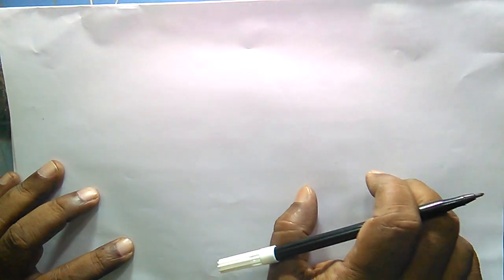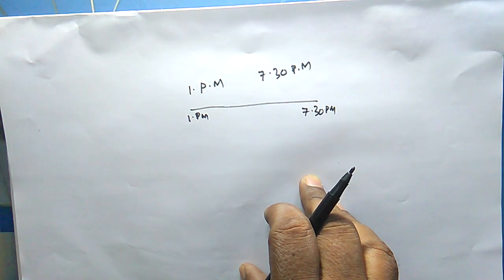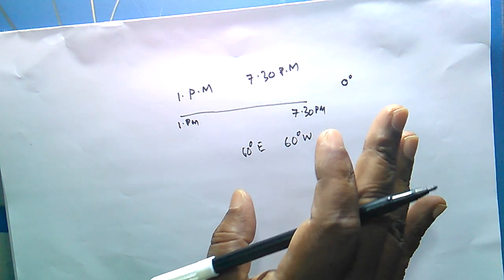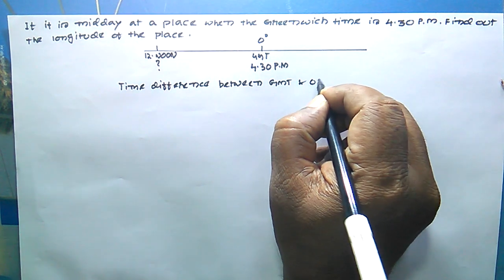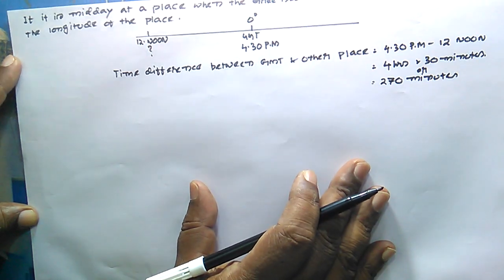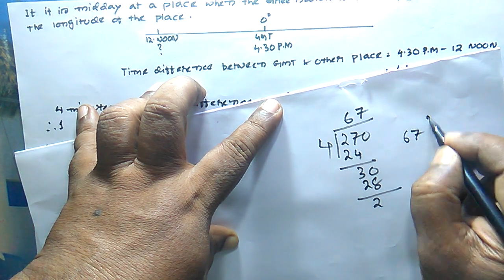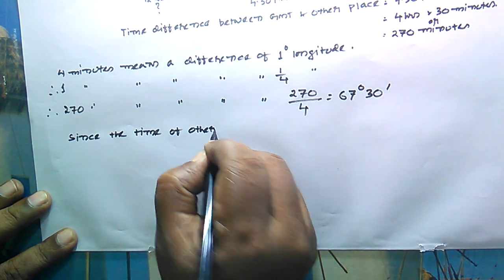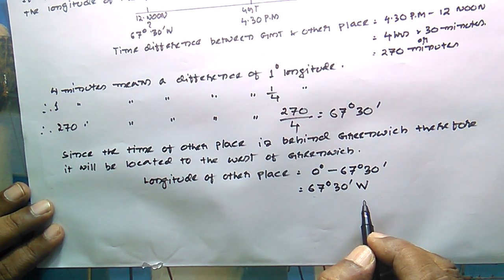How to find Longitude of a place.-1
This is the first video that deals with finding out the longitude of a place.